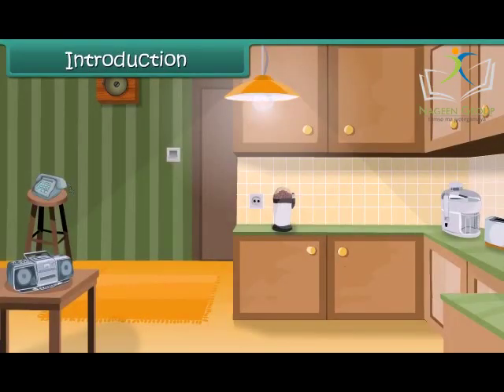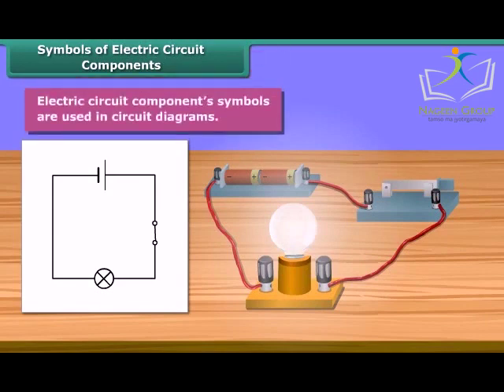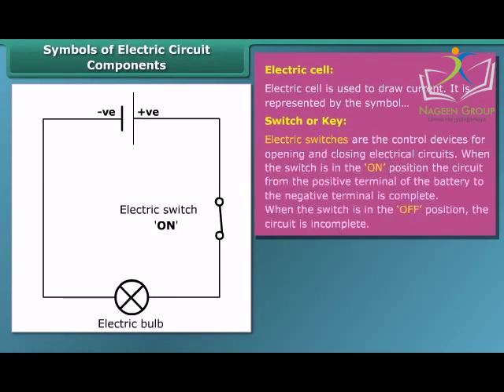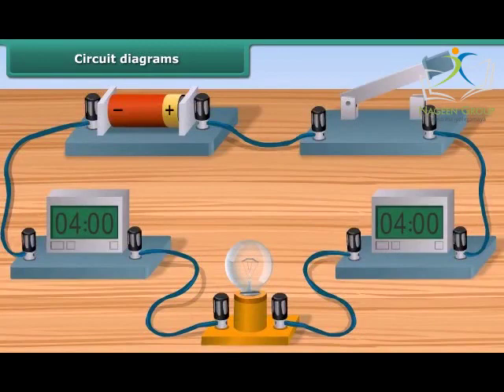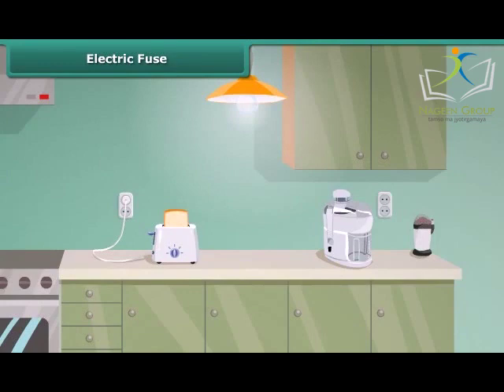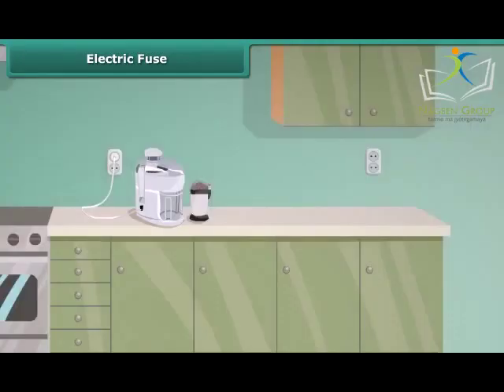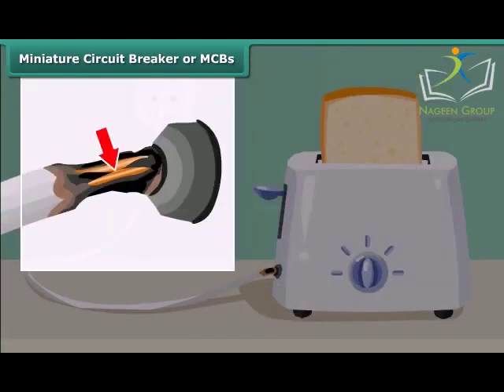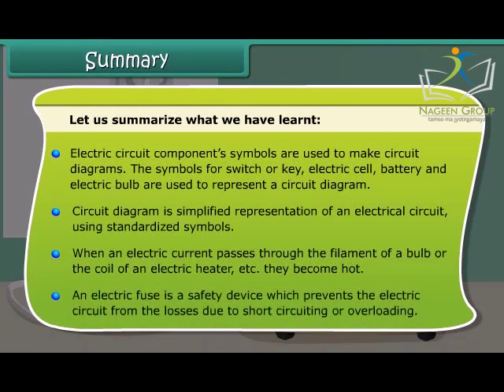Class 7 Science || Chapter Heating effect of electric current || CBSE